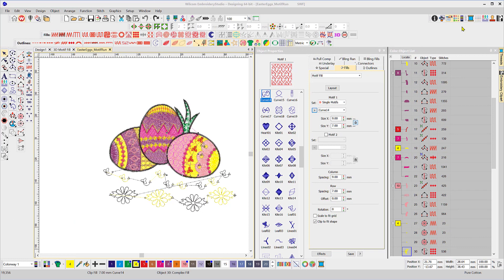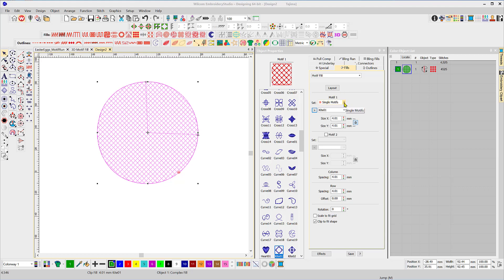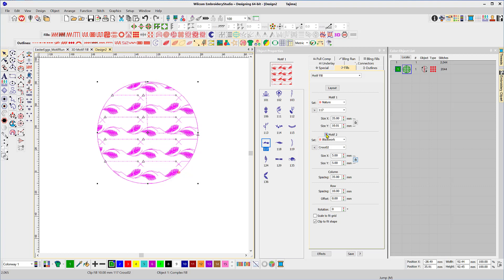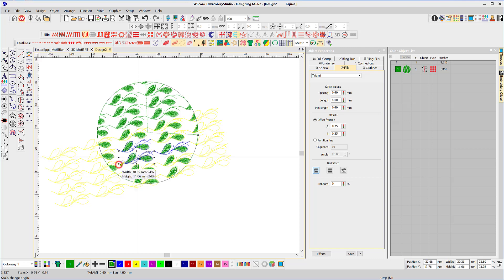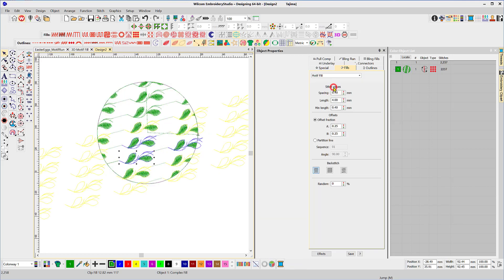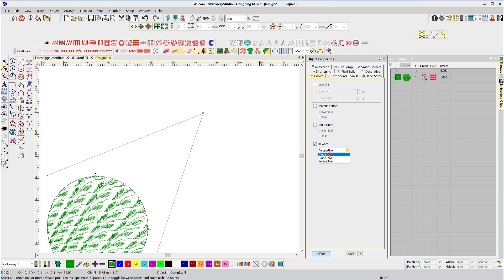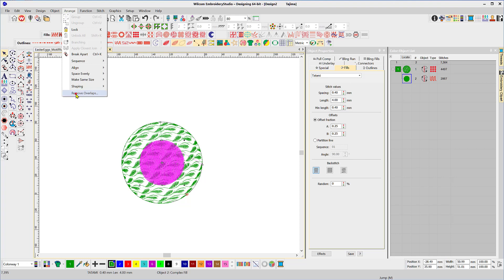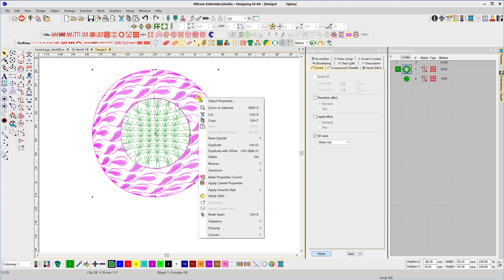Motif Fill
Create unlimited variations of filled shapes with the Motif Tool. Create your own motifs or select from the extensive library in EmbroideryStudio 4.5
Add Globe IN Globe OUT or PERSPECTIVE to the motif shapes.